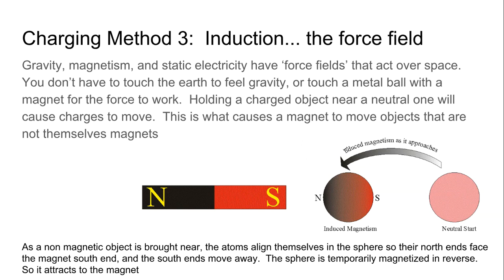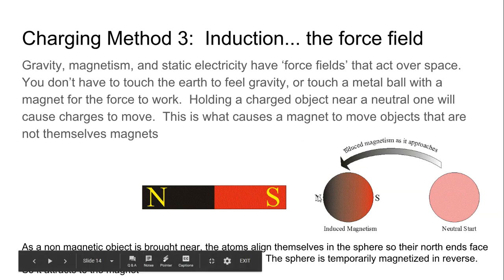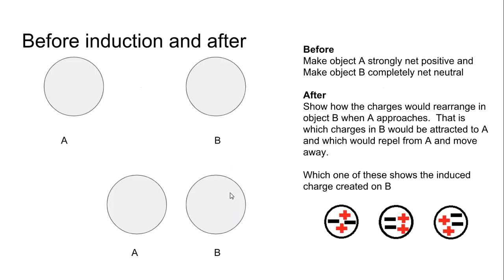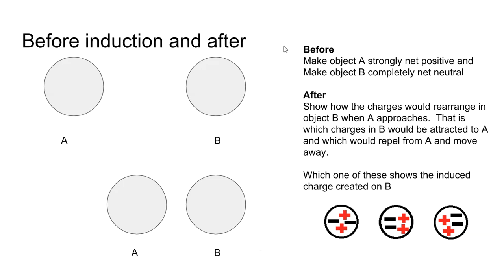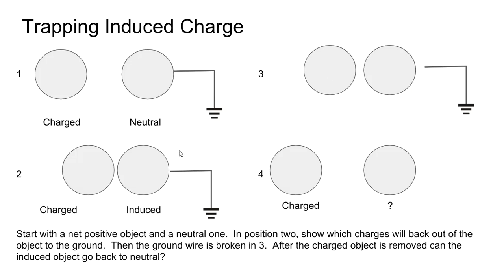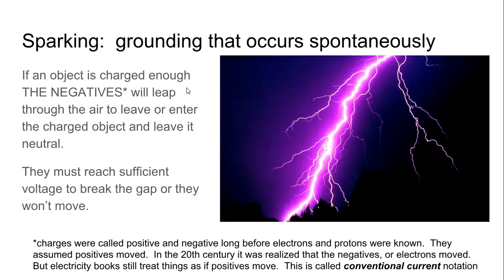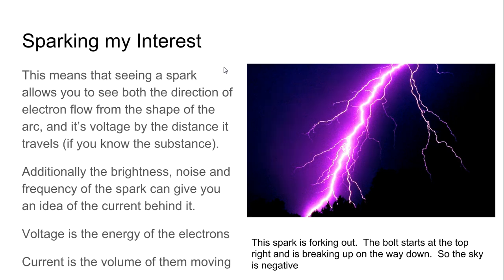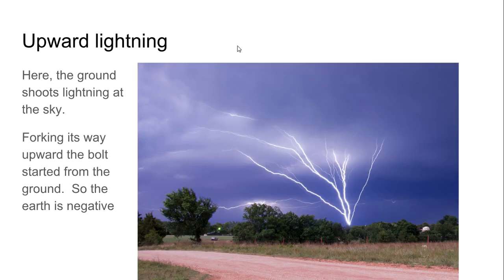Charging Objects Part 3: Induction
How to induce a charge by bringing a charged object near a neutral one, and its applications